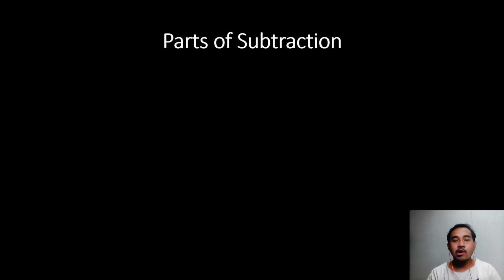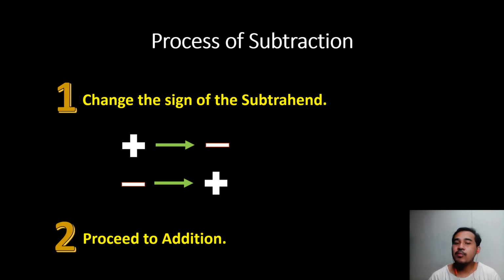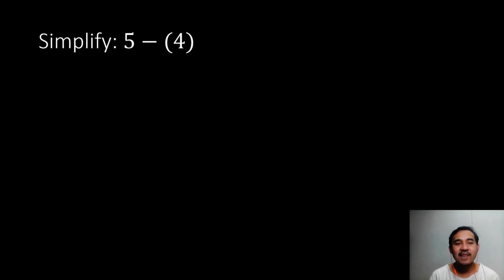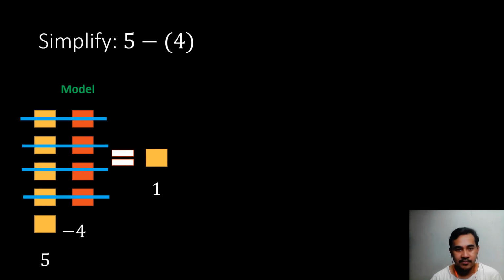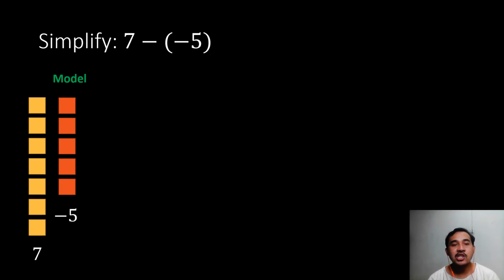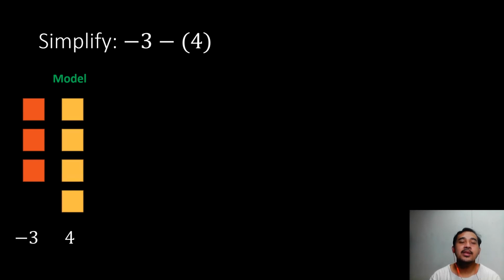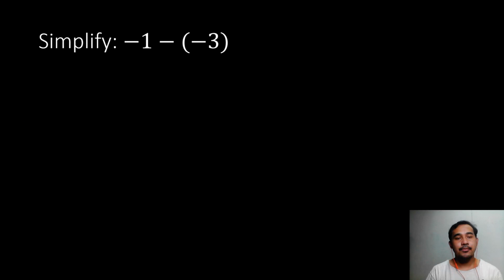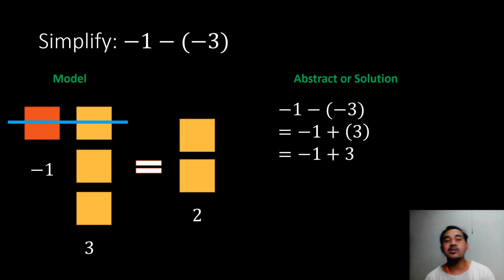Subtracting Integers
Simple Math Lesson for Grade 7